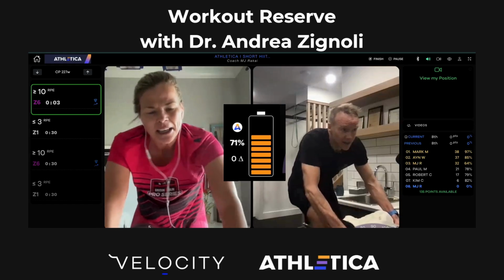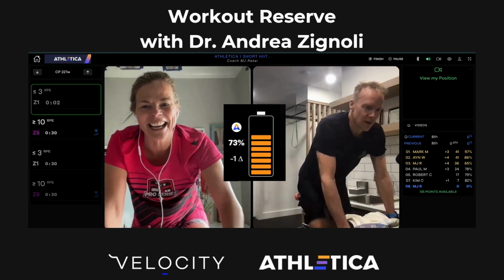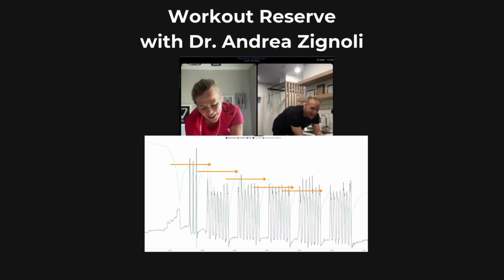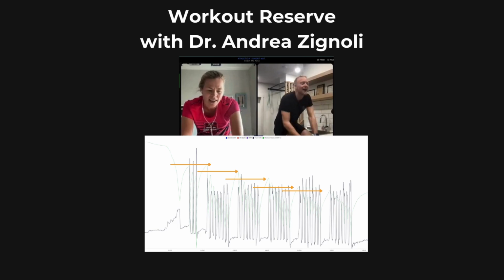Workout Reserve: A New Way to Understand Performance with Dr. Andrea Zignoli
A New Way to Understand Performance with Dr. Andrea Zignoli

Is your workout actually working for you? Or are you just grinding with no insight into your real-time capacity?

In this powerful conversation, Dr. Andrea Zignoli dives into the concept of Workout Reserve—a simple but elegant model that estimates how close you are to your maximum performance as you train. No gimmicks, no guesswork—just smart math and power data.

🏋️‍♀️ Learn how your average intensity (power, speed, pace) over different time frames reflects your recovery, fatigue, and true performance potential—minute by minute.

📈 Discover how this model compares short-term and long-term power averages to your historical max to pinpoint training quality in real time.

🧠 Why this might be the most practical and precise way to monitor endurance performance—without relying on subjective fatigue scores or magic algorithms.
🎙️ Hosted by the team at Athletica.ai
💡 Ideal for coaches, athletes, sport scientists, and data nerds who want to train smarter, not harder. Live Workout Reserve available on Garmin ecosystem and Velocity indoor cycling platform: join us there for effective workouts Live, replays or OnDemand!

  / athletica_ai
  / strava

❓ Have questions?